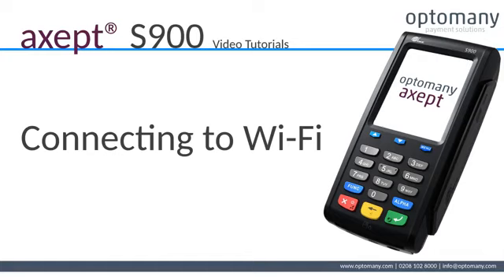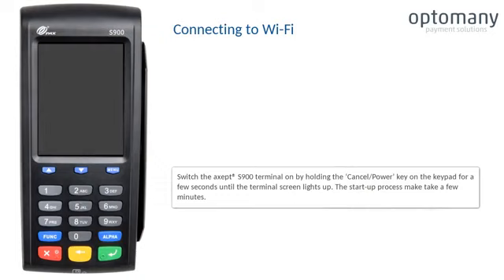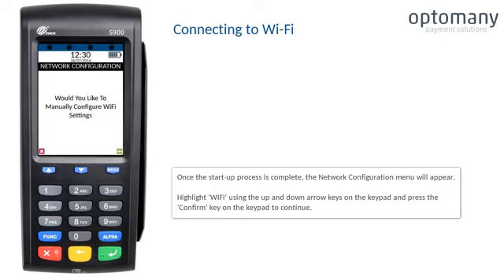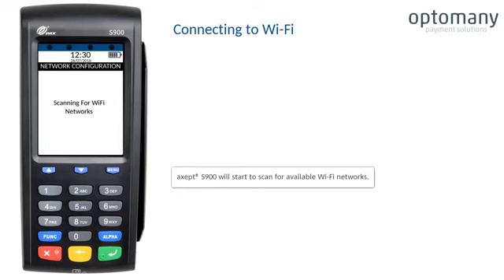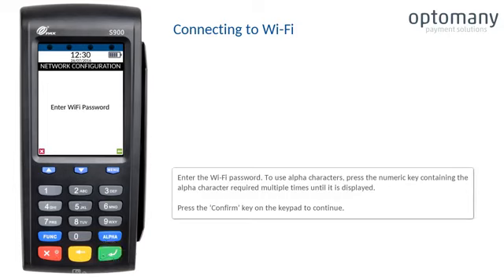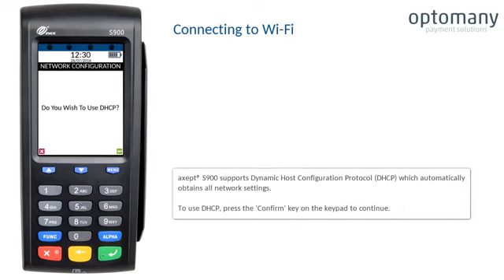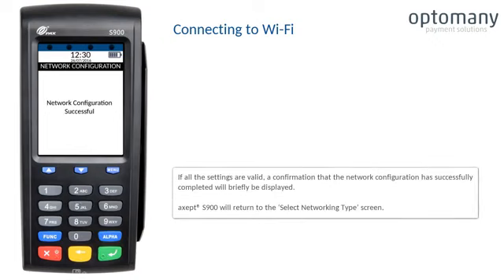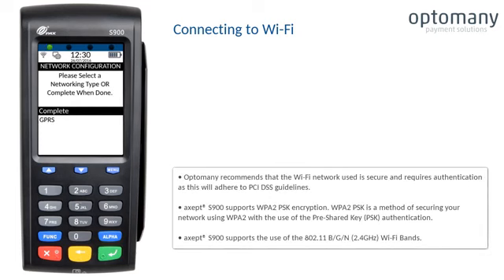Pax S900 - Connecting to WiFi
V9 Business - Optomany Payment Solution : Pax S900

This video is the copyright of Optomany Ltd